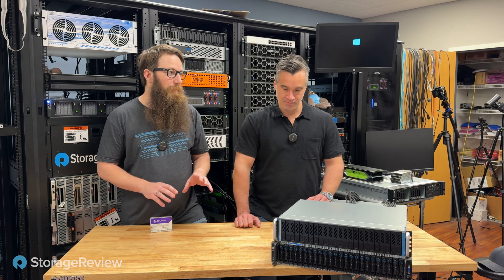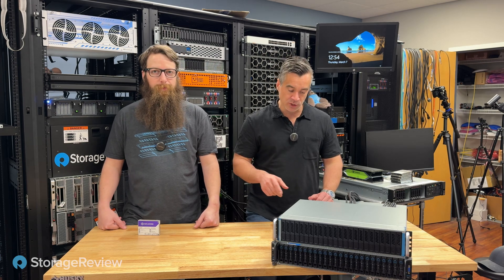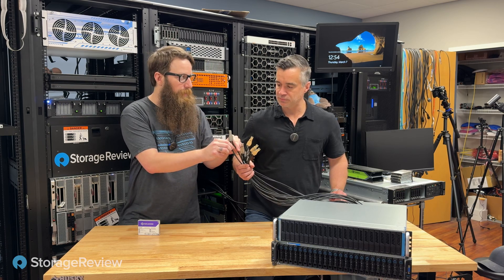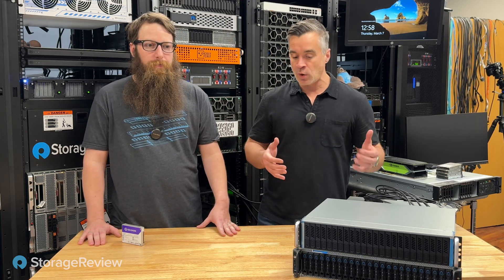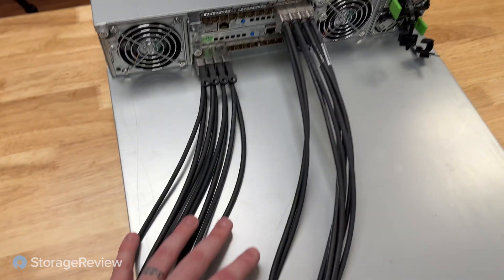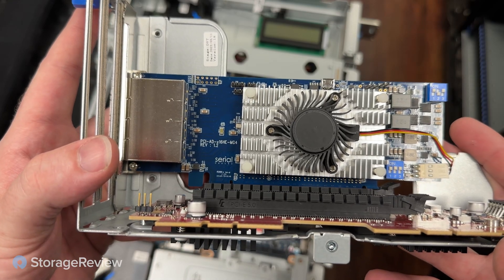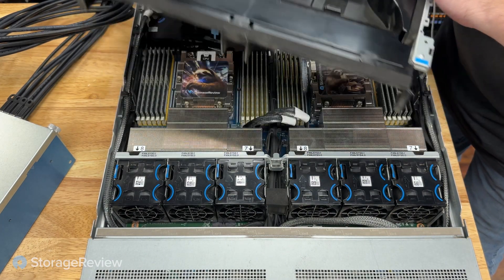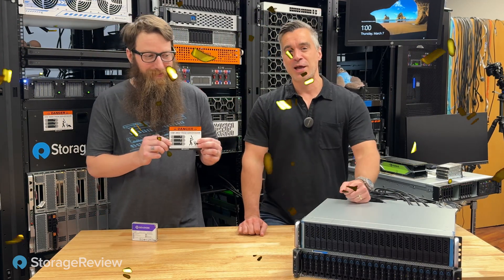[π Day 2024] WORLD RECORD Pi Calculation! 105,000,000,000,000+ [105 Trillion] Digits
Kevin and Jordan got serious this year with their Pi day celebrations and abused to power bill to new extremes...

HAPPY π DAY! Jordan, Kevin, and Brian's credit card did something really cool and we took down Google for the record spot calculating Pi! Happy Pi Day
Here we cover the hardware, software and other challenges we encountered finding the largest know digit of Pi in the world!